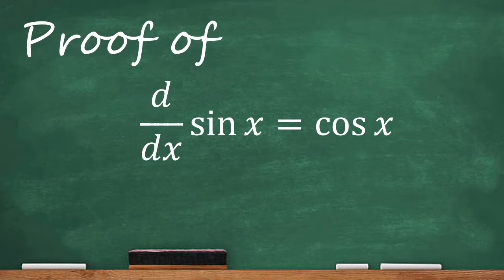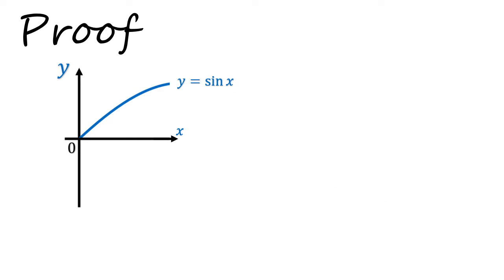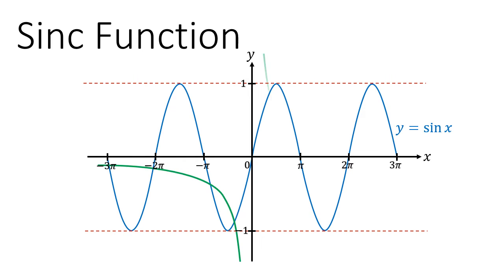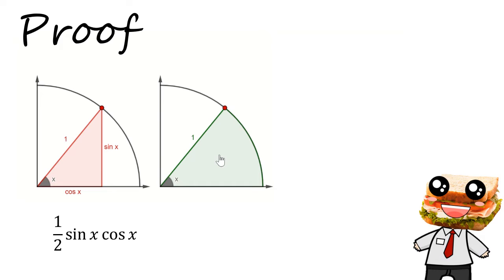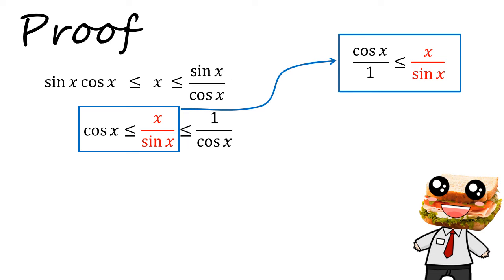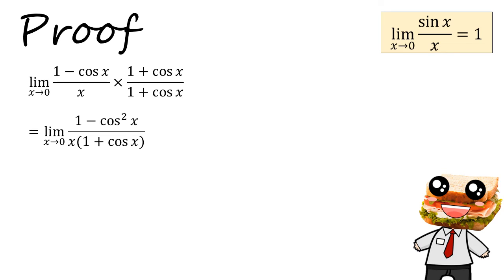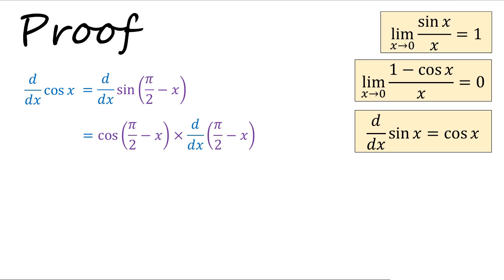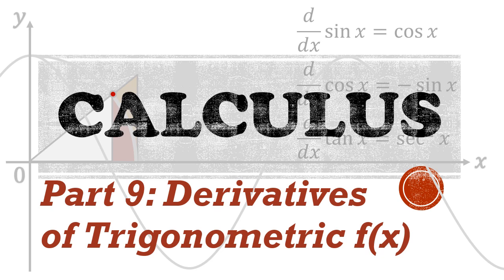Proof of the Derivatives of sin x, cos x and tan x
In this video, we prove from 1st principles why the derivative of sin x is cos x and use that result to differentiate cos x and tan x.